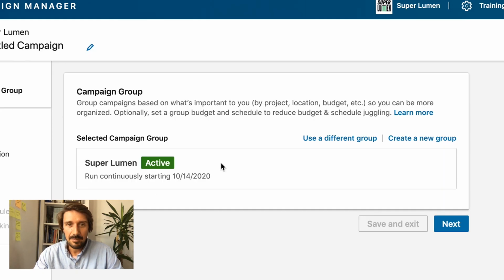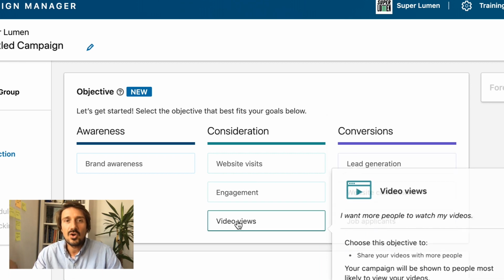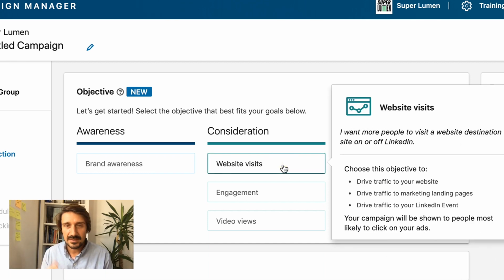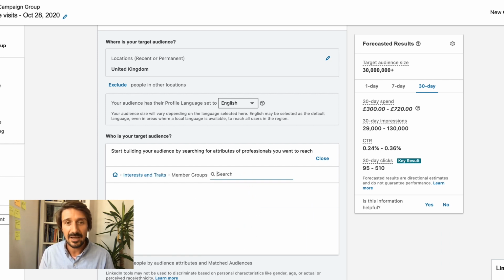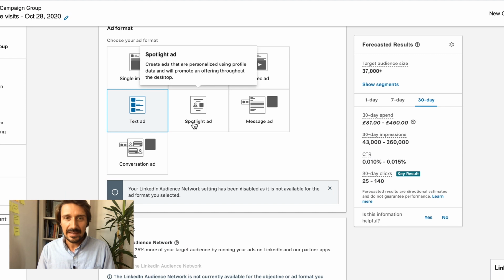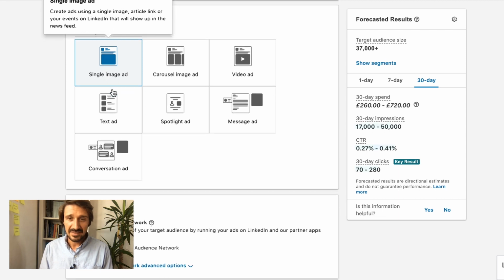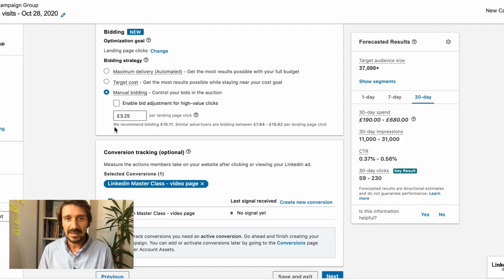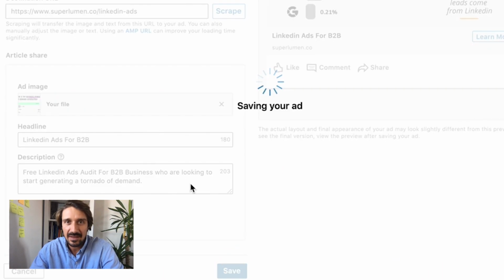How To Run Linkedin Ads (2021) - Everything You Need To Know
Everything you need to know on how to run linkedin ads 2021. This video will show you exactly what you need to run a successful Linkedin Ads campaign in 2021.
+ Which objectives to use, and which to avoid
+ The different ways to target beyond just job title
+ how to bid to get the cheapest cost per click
+ The Ads themselves.

This free course on targeting like a pro will go deep on Linkedin ads targeting, and will show you a framework for targeting beyond just job title (which is the most common, yet most expensive).